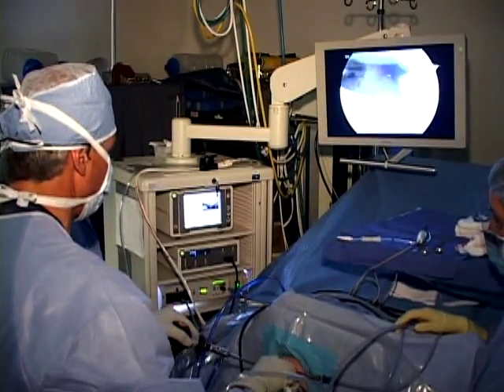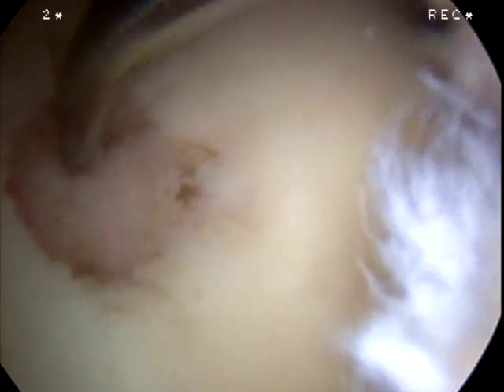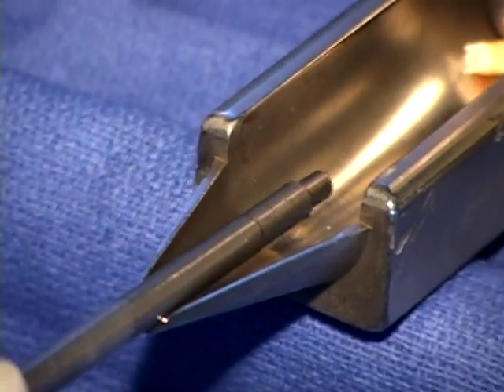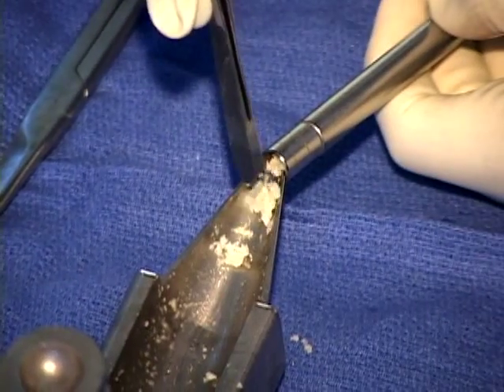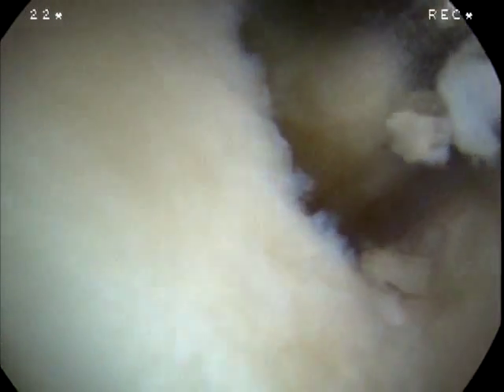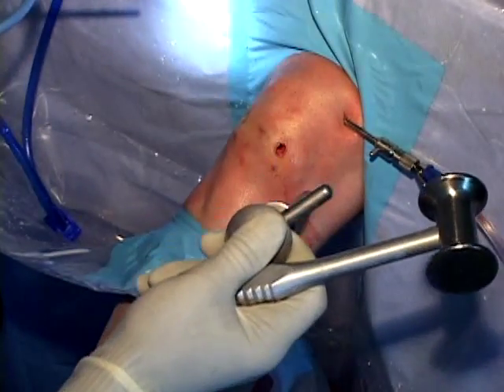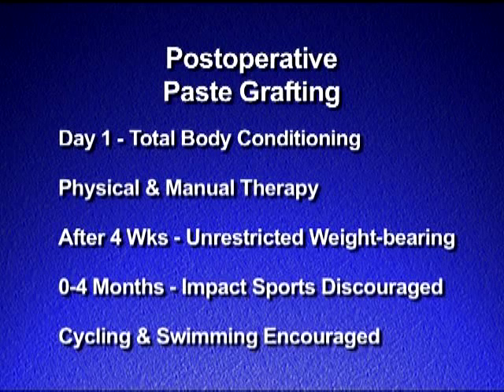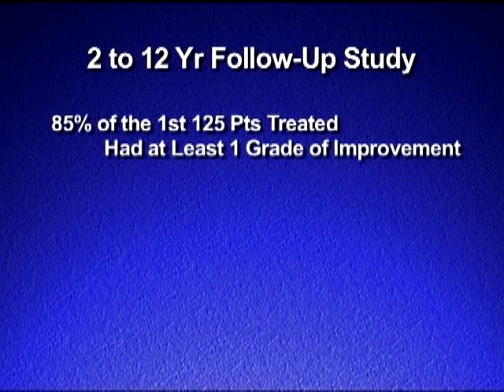Articular Cartilage Paste Grafting Surgical Technique performed by Kevin R. Stone, MD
The Articular Cartilage Paste Grafting Surgical Technique applied to arthritic knee cartilage as performed by Kevin R. Stone, MD of The Stone Clinic in San Francisco More advanced orthopedic surgical technique videos may be found
At The Stone Clinic, we have a unique procedure for repairing articular cartilage: the Articular Cartilage Paste Graft, designed by Dr. Stone in 1991.

Articular cartilage paste grafting (often abbreviated as art cart or paste grafting) uses the patient's own bone, cartilage, and marrow cells to regenerate their damaged cartilage. It is a minimally invasive, single arthroscopic procedure that stimulates regrowth of damaged articular cartilage surfaces.

The arthritic area of the knee, or the area where there is missing cartilage, is morselized by the surgeon to create a fresh blood supply and to bring marrow cells to the surface. The graft is harvested from the intercondylar notch (a non-weight bearing part of the knee), crushed into a paste, and packed into the fractured chondral defect. The result is a repair technique that can provide durable cartilage repair tissue with long-term improvement in function and diminishment of pain.